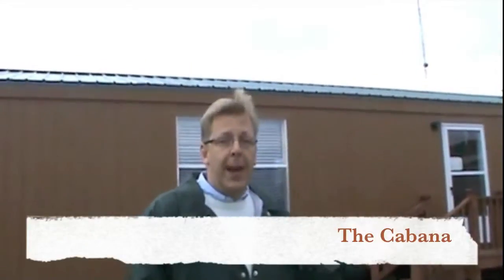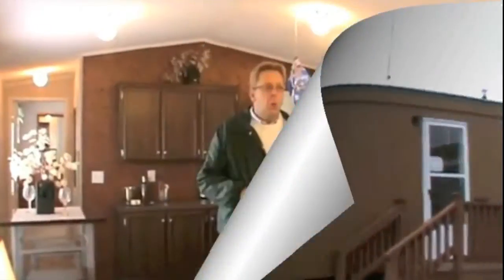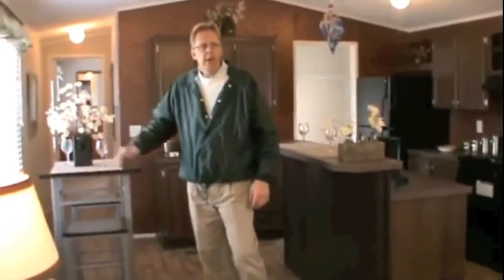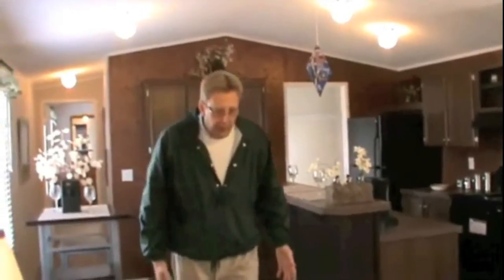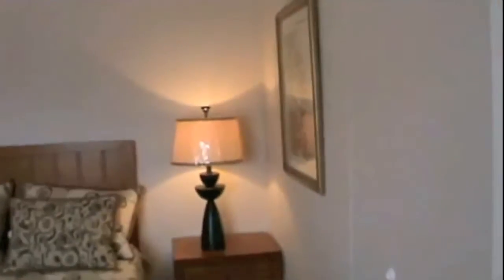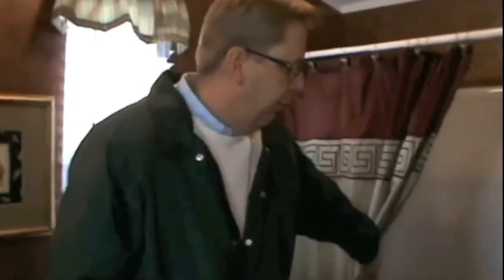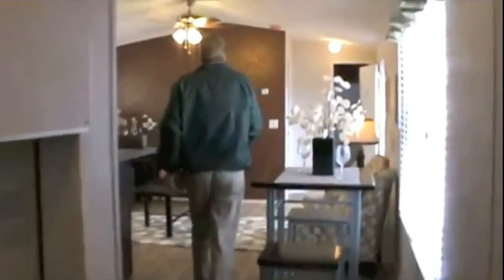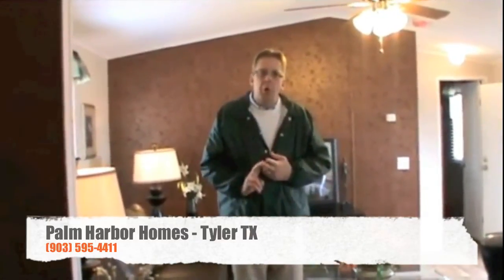The Cabana Manufactured Home at Palm Harbor Homes in Tyler, Texas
to see The Cabana virtual tour.  This 888 square foot, 2 bedroom, 2 bath, manufactured home is a perfect starter, retirement or vacation home.   It features a spacious Master Suite, Kitchen Island, Social Entertainment Bar, OSB Siding & Shingled Roof or a metal roof with a 40-year warranty, exterior steel doors with storm on the front and exterior steel 9-Lite door with storm on the rear and has vaulted ceilings throughout.  Give us a call or come by to see this great home for yourself - Palm Harbor Village, 2701 E. Front, Tyler, TX 75702, - toll free, or - phone.